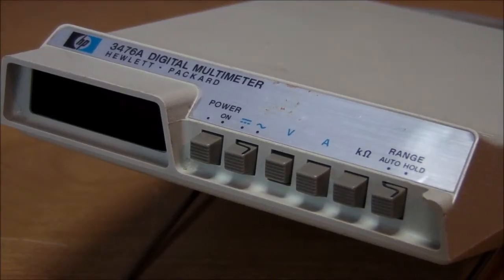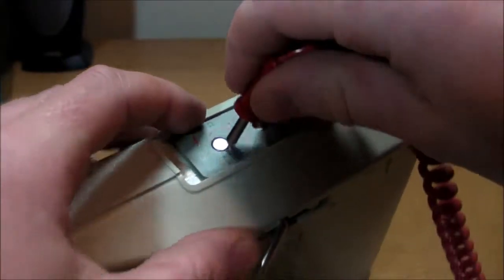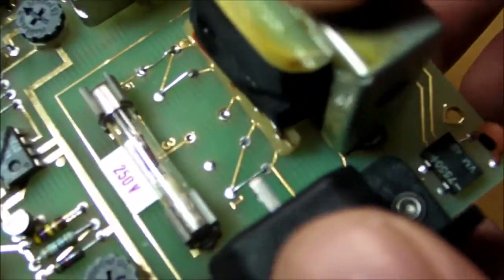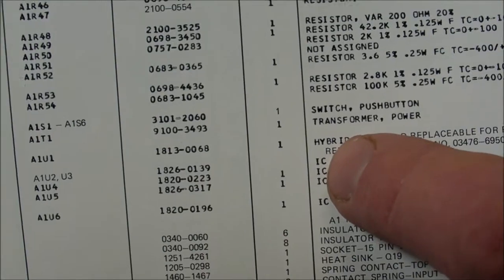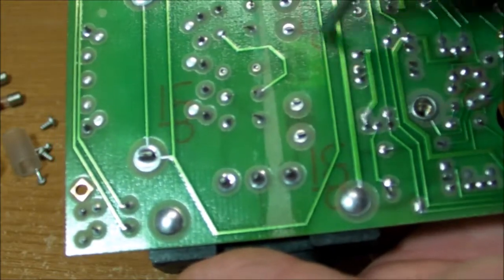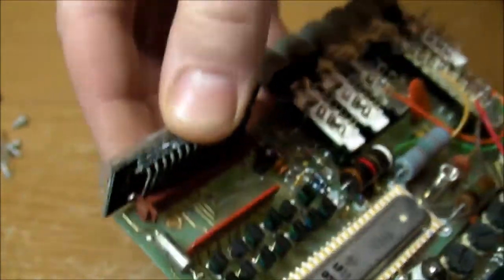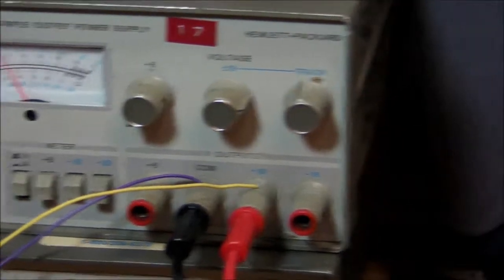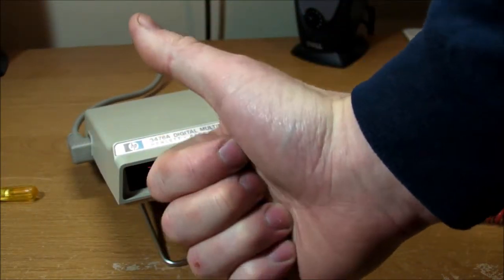(#0169) HP 3476A DMM - Teardown and Repair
Retro vintage digital multimeter review, teardown, and repair